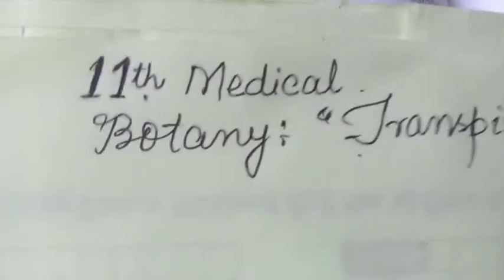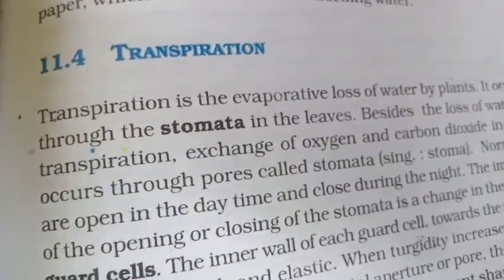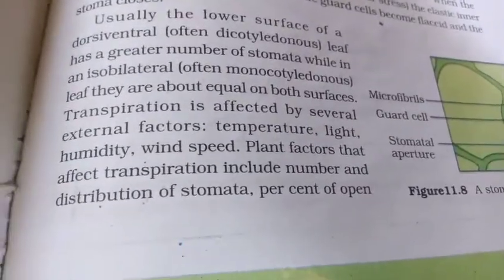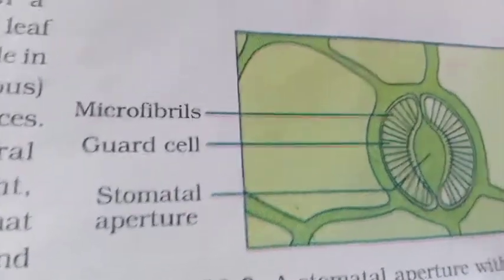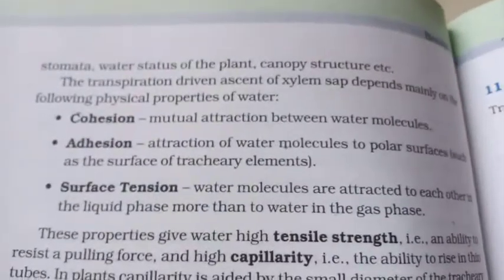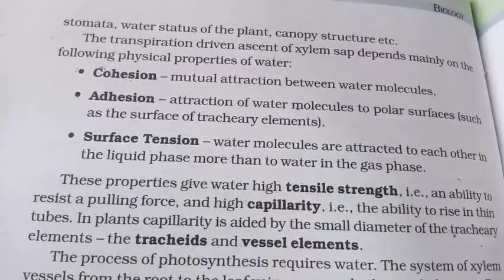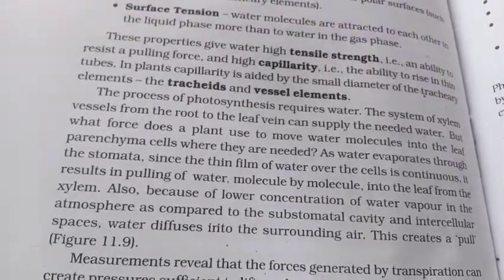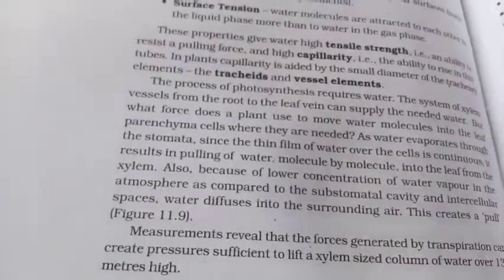"TRANSPIRATION"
11th Medical